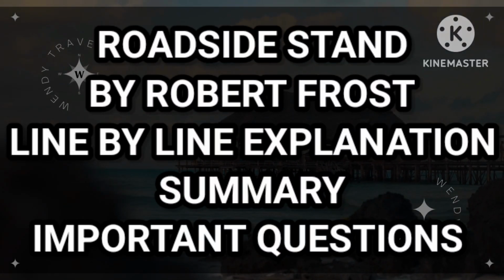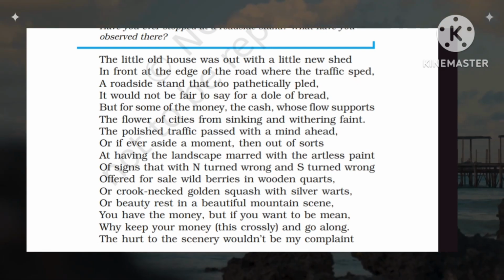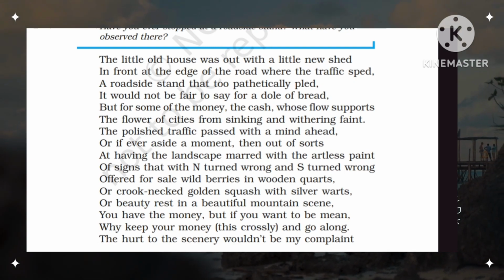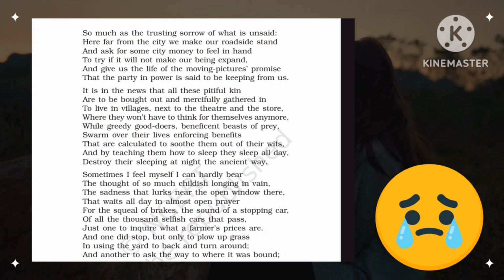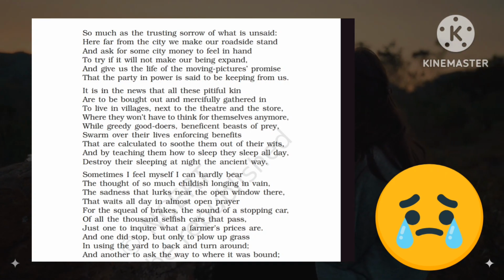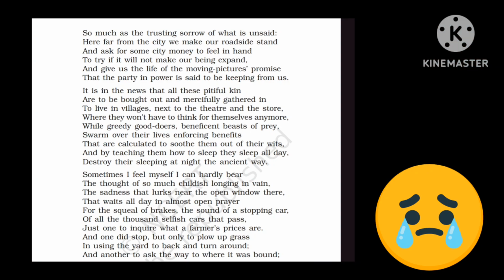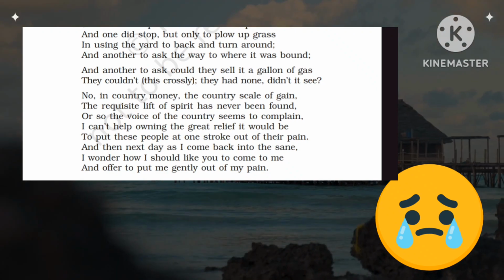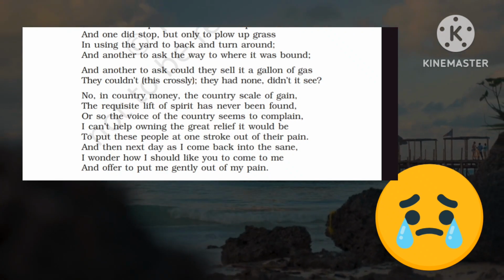A Roadside Stand|Class 12| English Poem| flamingo| cbse board exam | important questions summary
A Roadside Stand" is a poem by Robert Frost that defends the rural population. The poem describes the hardships of an old man trying to set up a roadside stand to sell things and make a living. The poem also touches upon the people's indifference and lack of pity towards him.
A roadside stand may be a table on the lawn, or a more permanent stand in front of the home or on a nearby highway. It may have a display counter or shelves, and a roof to protect the produce and the attendant from both sun and rain.
This video explains that Frost takes up one of his most favorite topics, which is a strong defense of the rural population.This video explains that poor people make roadside stands far away from the city and the road in hope of feeling money in their hands.This video discusses the symbolism employed in the poem, as well as its implications.